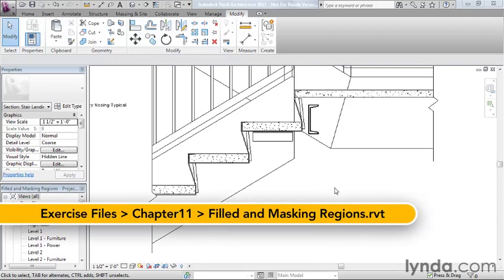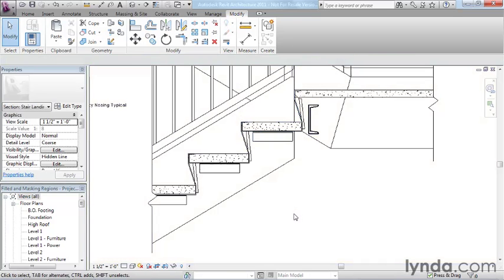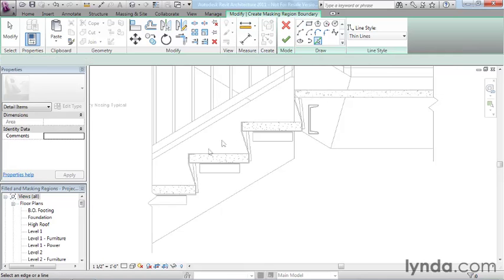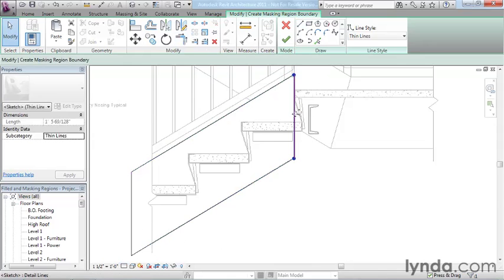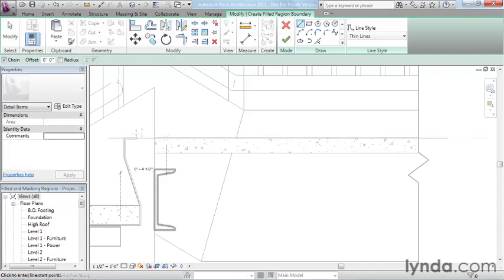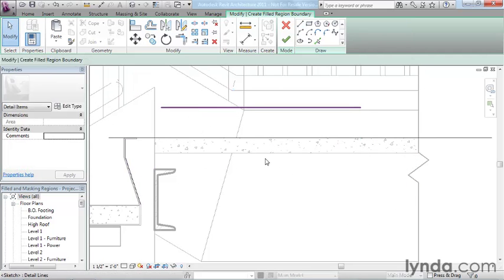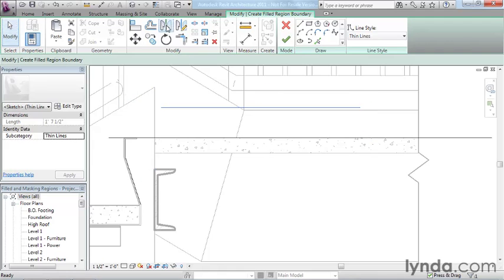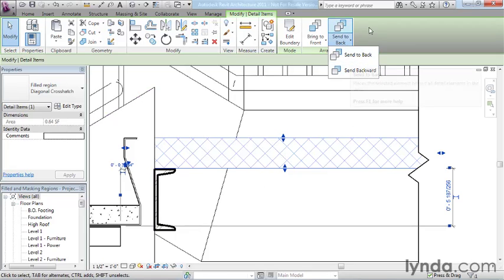1107 Adding filled and masking regions